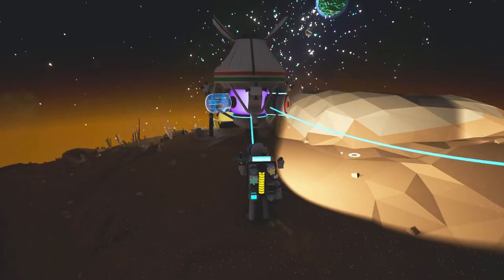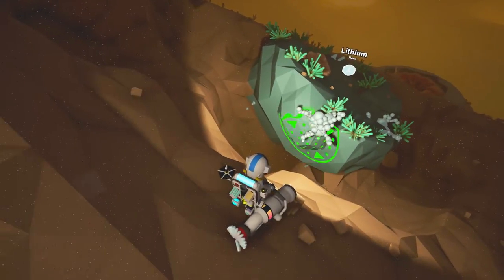Drunkoneer - E11 - "I found my new home"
Welcome to Drunk Gaming, a insane series with my good friends from the Brew Gaming Network. We take on Astroneer and our livers at the same time. The only thing in our way is a bottle of whiskey and our ability to focus. Warning very bad language and bad behavior. You have been warned.